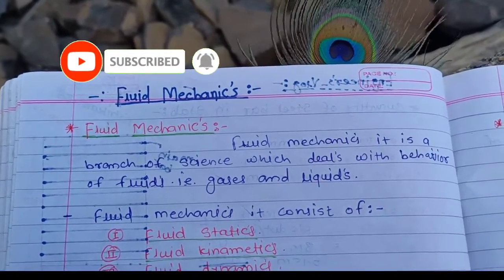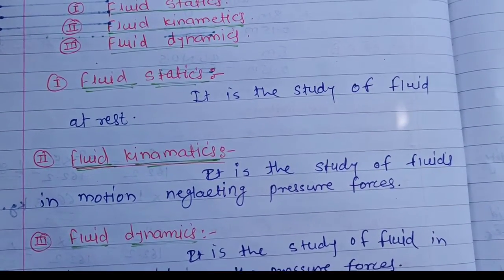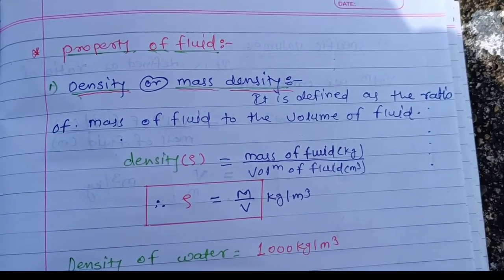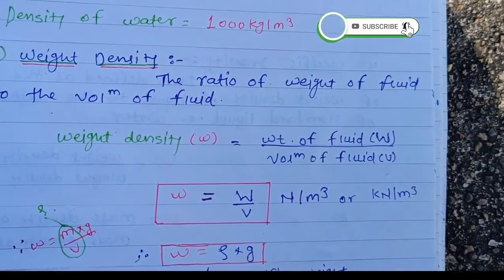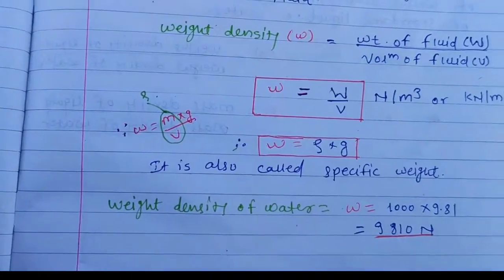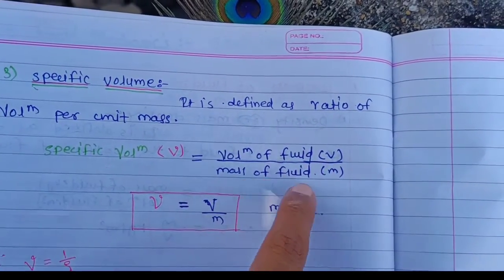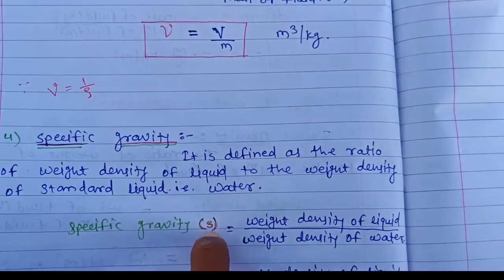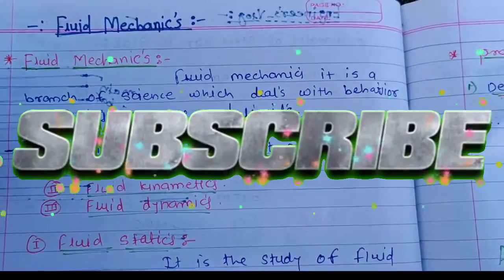What is fluid mechanics and its classification, defination, types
Hi there! New to Engineerins vlog? If so, here's what you need to know -- I like civil engineering, structure, planning, designing bridge, dam,reservoir, buliding construction, multi storey building autocad rivet etc. a LOT, so I use this channel to explore planning, design, construction and explaining about this to help you.

 Channel name: engineers vlog

Join our growing community for new videos everyday!